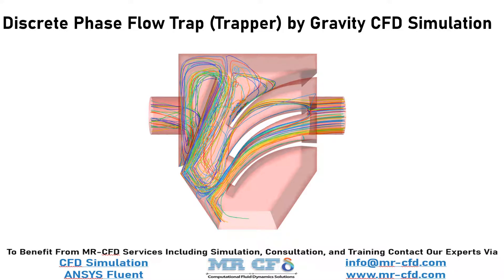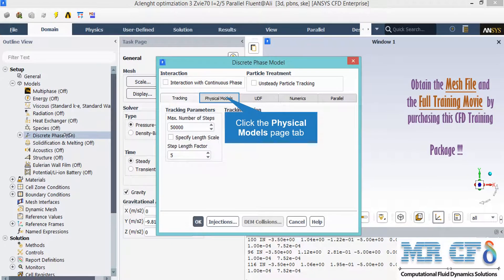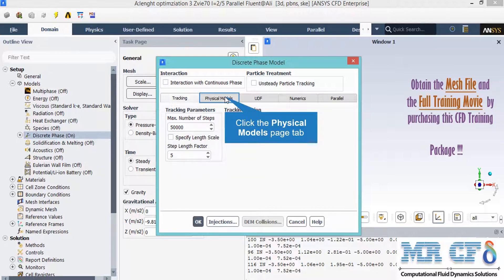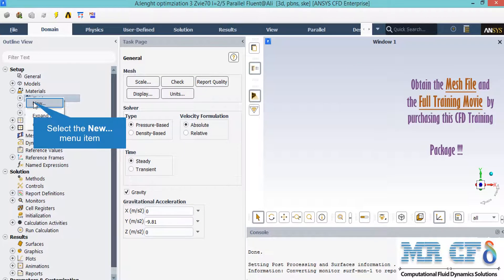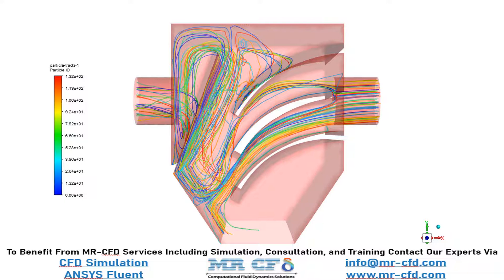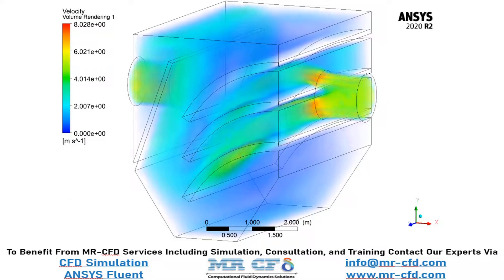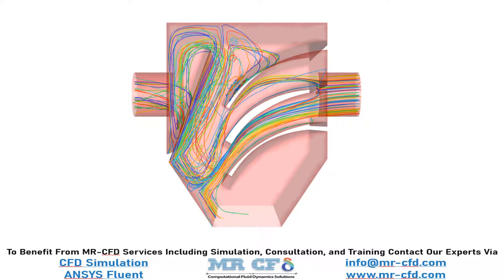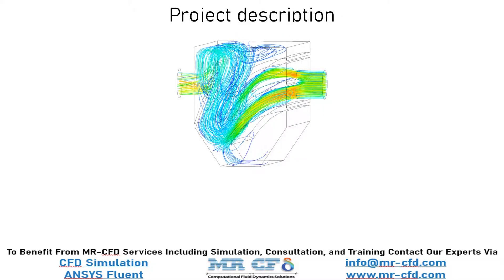ANSYS FLUENT Training: Discrete Phase Flow Trap (Trapper) by Gravity CFD Simulation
In this project, an attempt has been made to simulate and analyze the flow of a particle trapping mechanism called the discrete phase trap. In order to simulate the particles, the discrete phase model is activated and Saffman lift force and pressure gradient forces are also applied to particles. Also, since the trapping mechanism mainly works with gravity, the gravity has been taken into account. The flow containing continuous and dispersed phases enters the computational domain with a speed of 5m/s and the standard k-epsilon model is exploited for solving fluid flow equations.